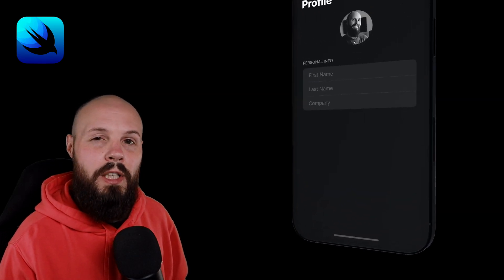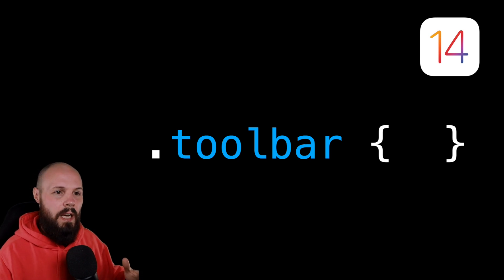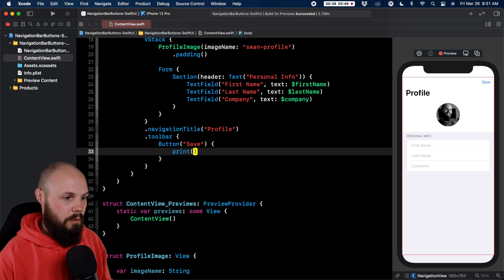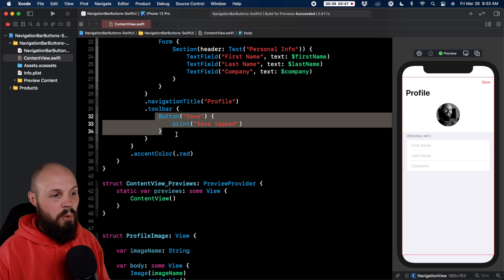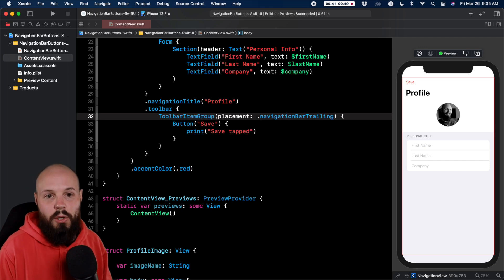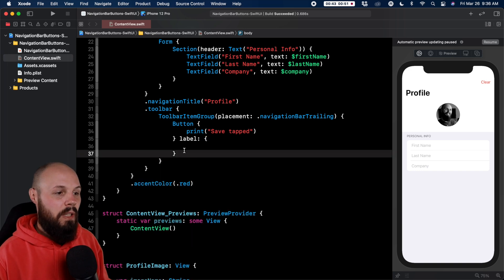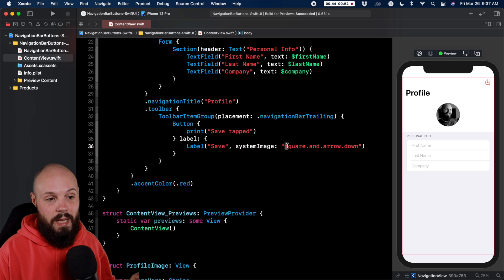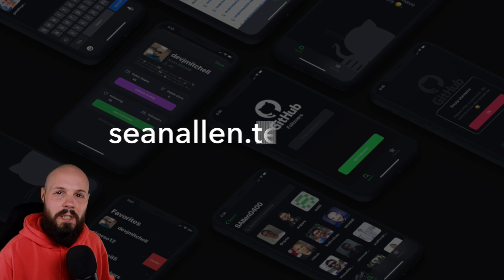SwiftUI Navigation Bar Button | Toolbar | iOS 14 | Xcode 12.4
In today's video I show you how to use SwiftUI's new toolbar modifier in iOS 14 to create navigation bar buttons for iOS. I show you how to create these navigation bar buttons as just words as well as images. We also discuss how to have multiple navigation bar buttons. This tutorial was created in Xcode 12.4.